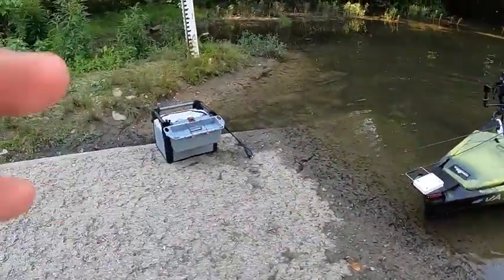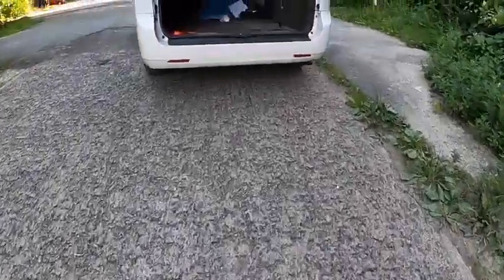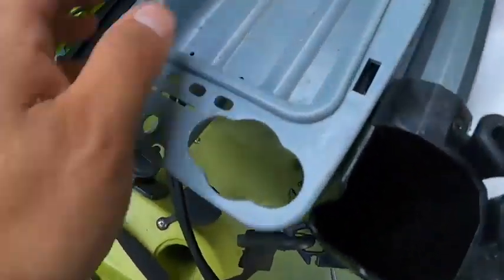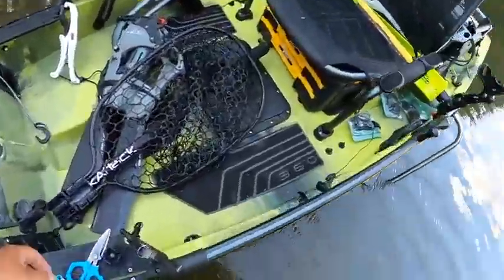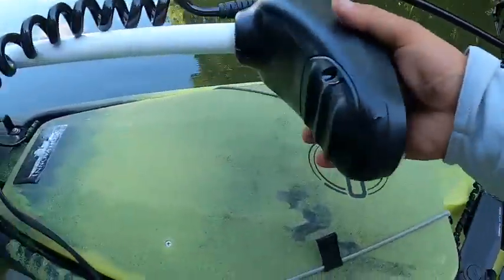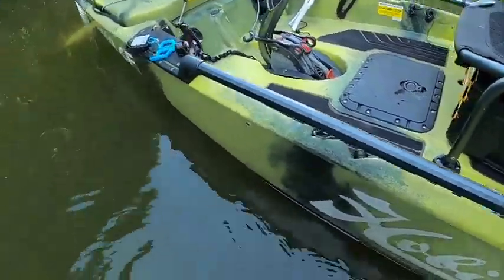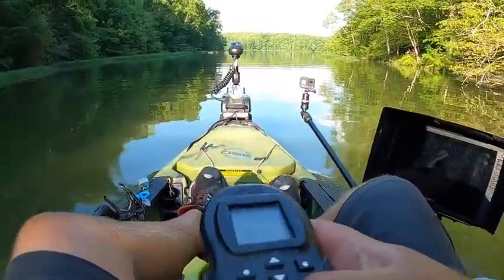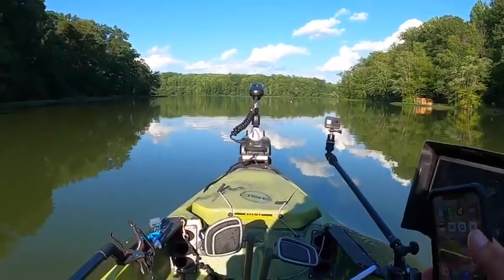kayak Trolling Motor Mount for Pro Angler